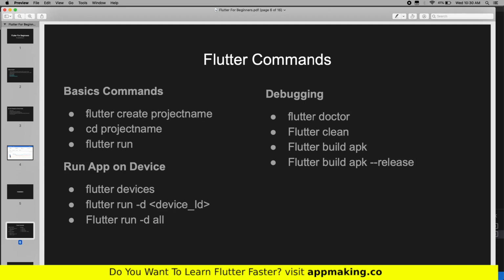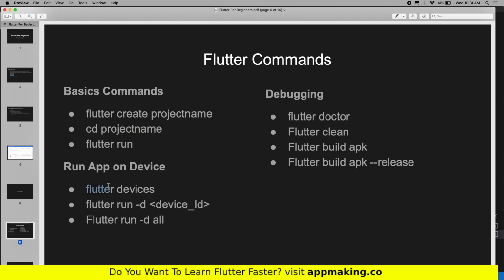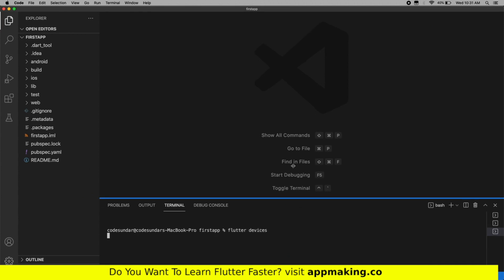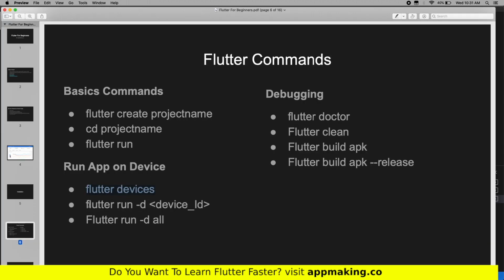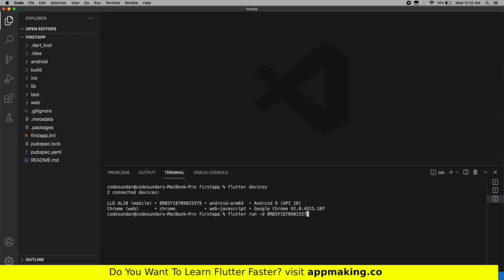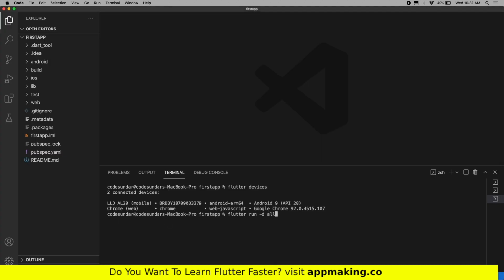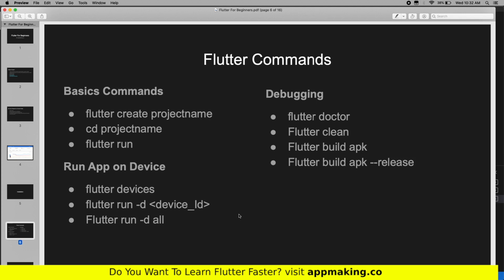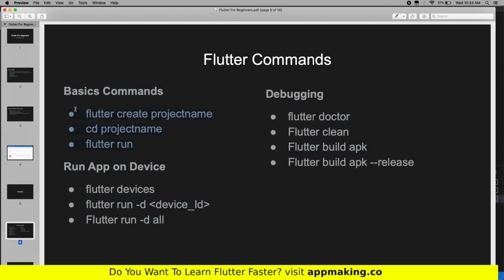3 Flutter Basic Commands | Flutter for Beginners #3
In this video, I'm going to explain, basic commands in a flutter. these commands will helpful for creating new projects, running flutter on your machine, generate apk, cleaning cache.